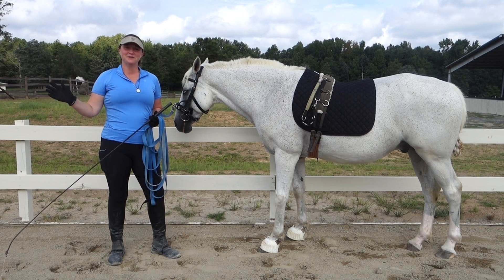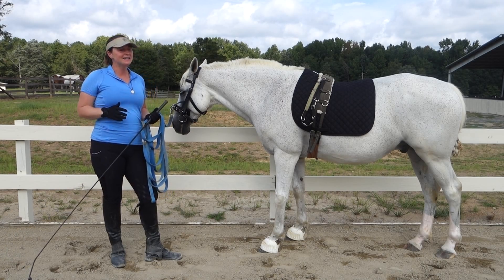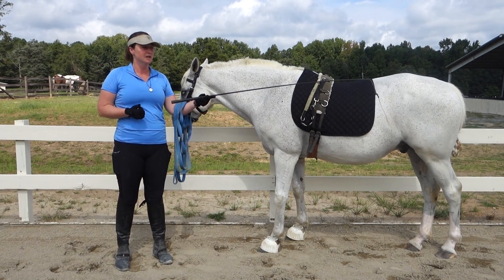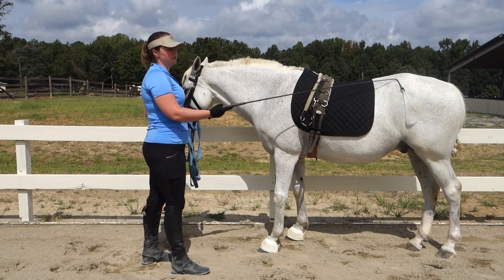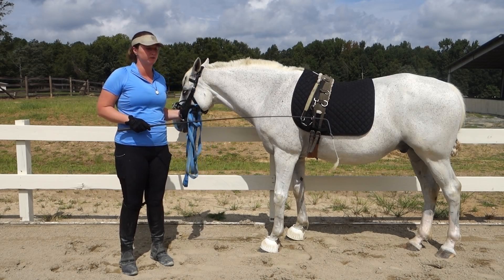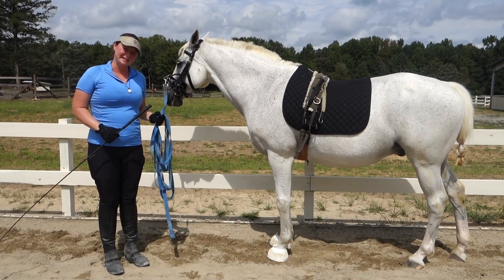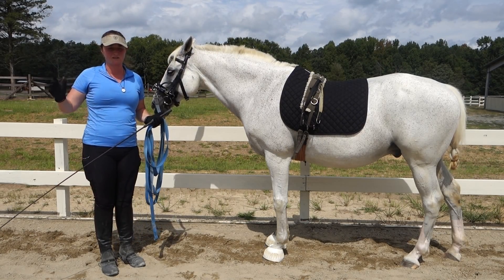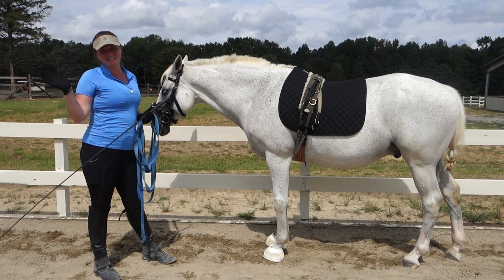Teaching Your Horse Piaffe in Hand (REVISED): Step THREE of Three // Deanna Corby Dressage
This is a revised video of the original "Step THREE: "Teaching Your Horse Piaffe in Hand" // Horse Training Tips with Deanna Corby Dressage" that you can see here:

You can see Steps 1 and 2 of this 3 part tutorial here:

The piaffe [pjaf] is a dressage movement where the horse is in a highly collected and cadenced trot, in place or nearly in place.[1] The center of gravity of the horse should be more towards the hind end, with the hindquarters slightly lowered and great bending of the joints in the hind legs. The front end of the horse is highly mobile, free, and light, with great flexion in the joints of the front legs, and the horse remains light in the hand. The horse should retain a clear and even rhythm, show great impulsion, and ideally should have a moment of suspension between the foot falls. As in all dressage, the horse should perform in a calm manner and remain on the bit with a round back.

The piaffe was originally used in battle to keep the horse focused, warm, and moving, ready to move forward into battle. In modern times, the piaffe is mostly taught as an upper level movement in Classical dressage and as a Grand Prix level movement. Additionally, it is needed to develop the levade and from that, the airs above the ground. -Wikapedia